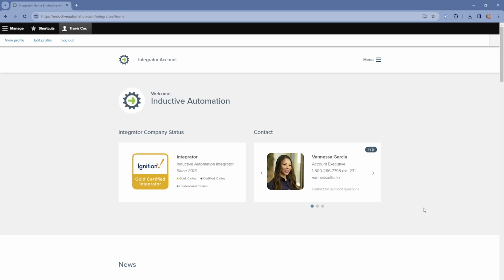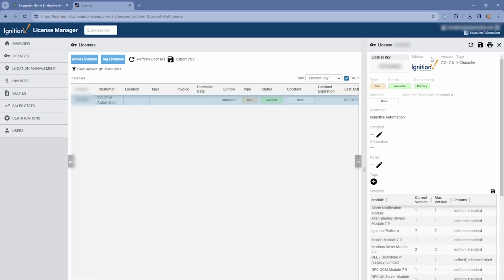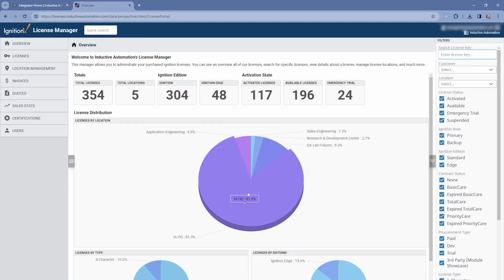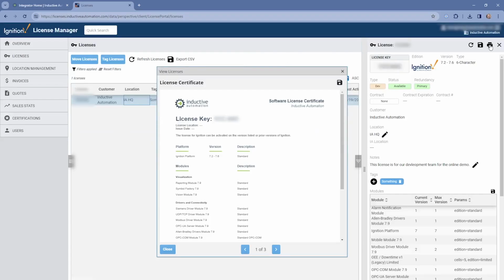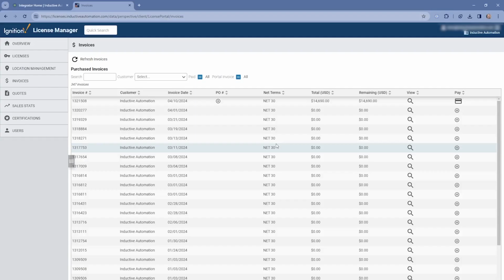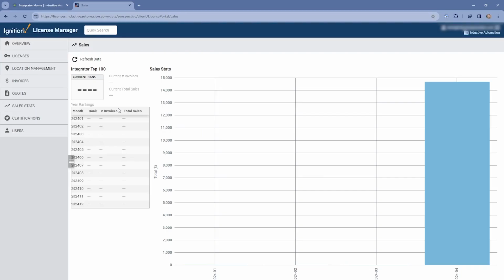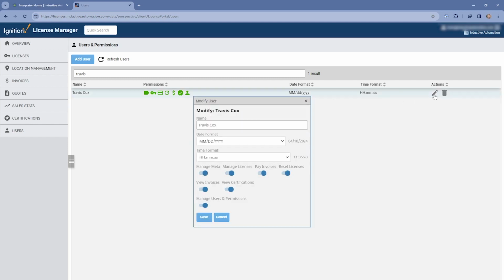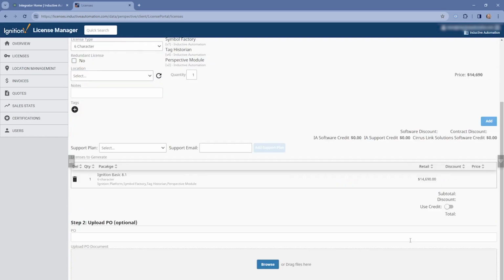License Portal: A Self-Service Tool For Managing Your Ignition Licenses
The License Portal is a tool that allows you to manage and add context to the Ignition licenses associated with your account, see your certification status, quotes, invoices, and sales statistics.

Using the License Portal’s built-in features, you can not only get granular details on your current licenses, you can also purchase new ones. Join Travis Cox for a walkthrough of the License Portal, including tips and tricks for getting the most out of your Ignition licenses.